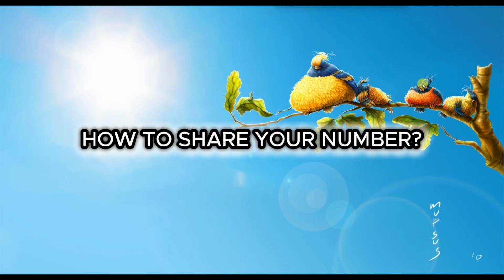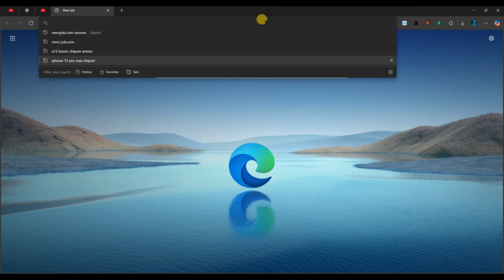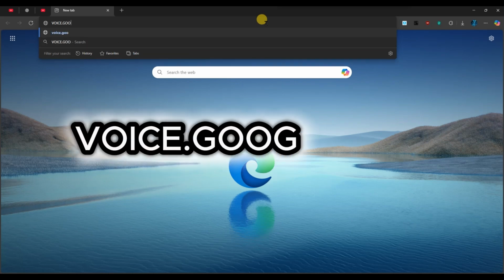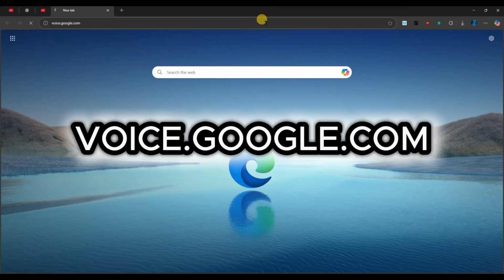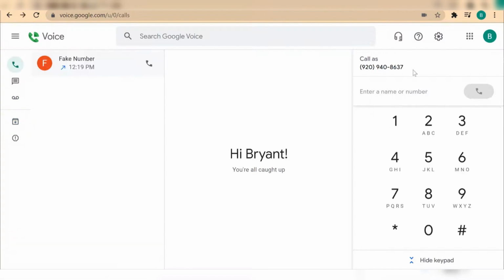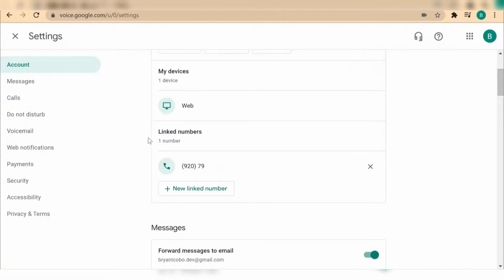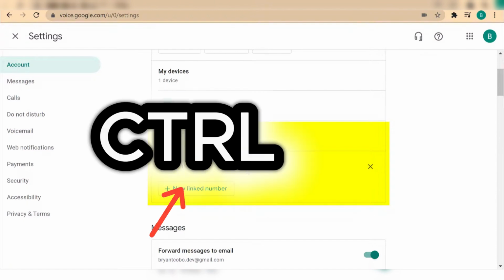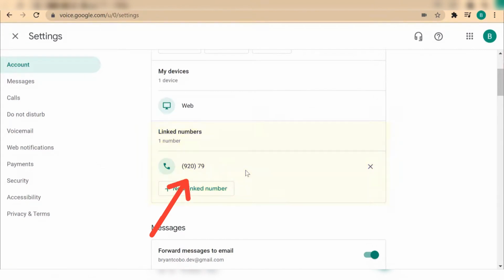How to Share Google Voice Number 2025?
Want to quickly and easily share your Google Voice number? In this step-by-step guide, we’ll show you how to find and share your Google Voice number from your account settings. Whether you want to give your number to friends, family, or colleagues, this tutorial covers everything you need to know to copy and share your Google Voice number effortlessly.

Learn how to access your Google Voice settings, locate your linked numbers, and share your number via email, messaging apps, social media, or verbally. Perfect for those new to Google Voice or anyone looking to manage their communication more efficiently.